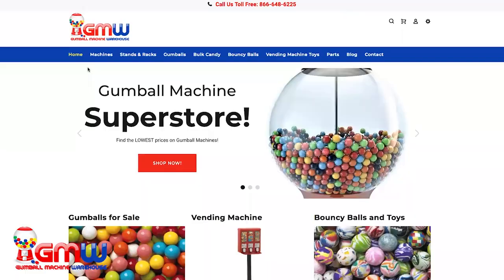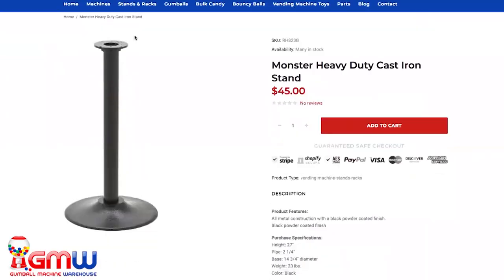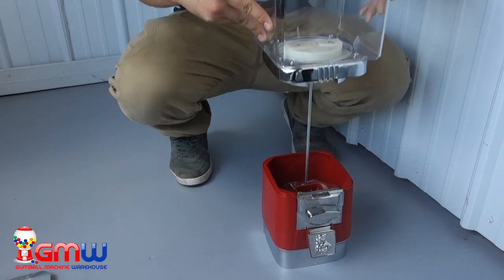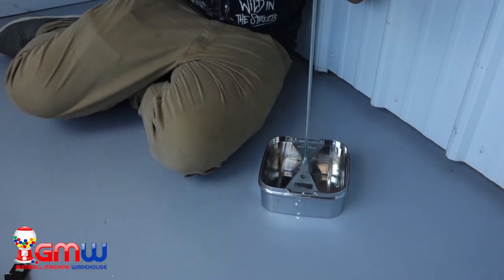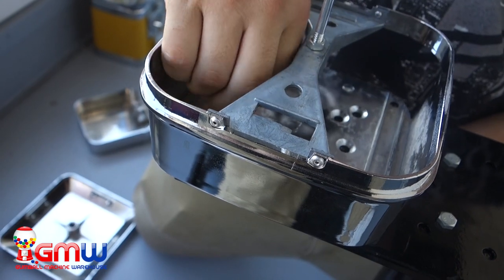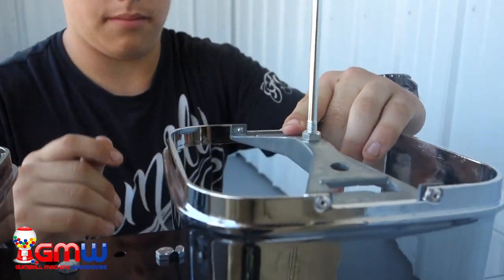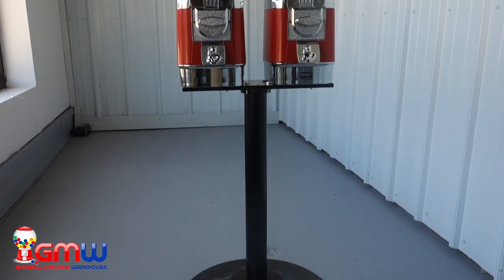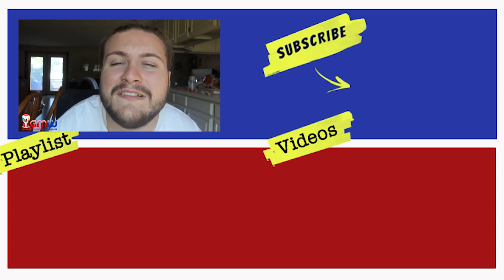How To Build A Gumball Machine Double Head Rhino Pro | Gumball Machine Warehouse